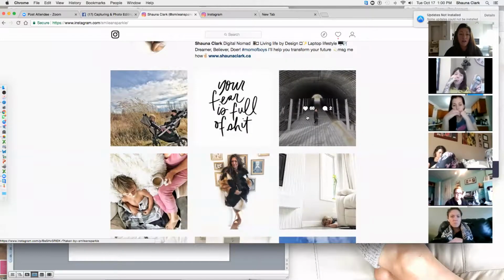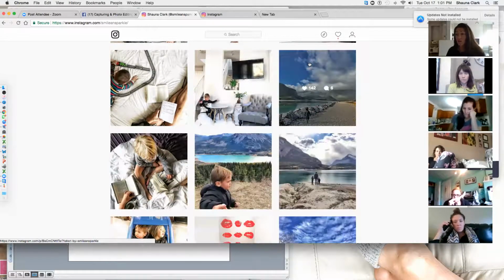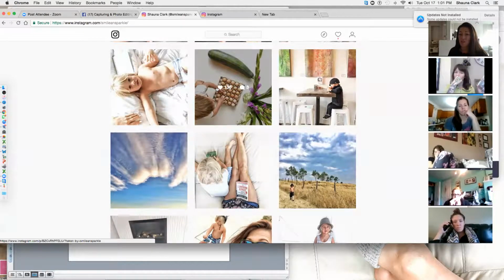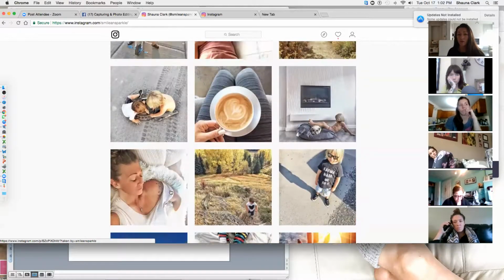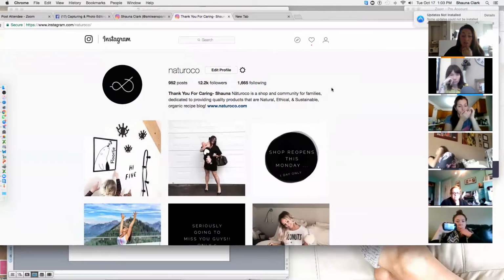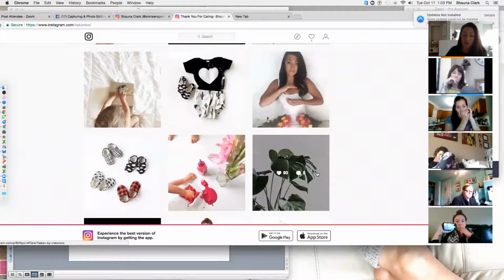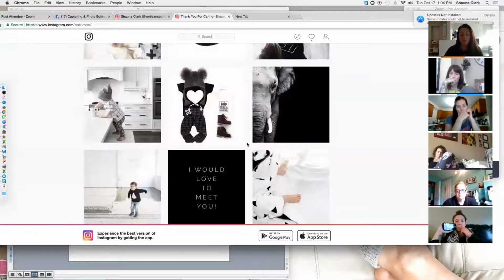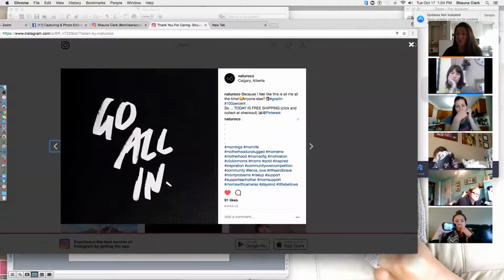Iphone photo training & Editing for busy marketers